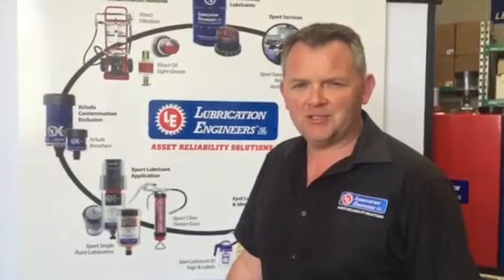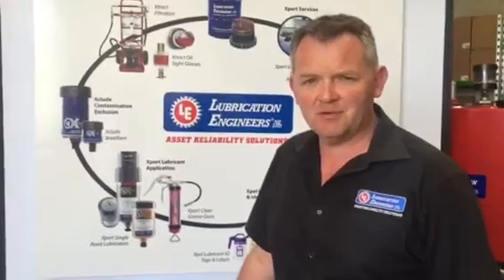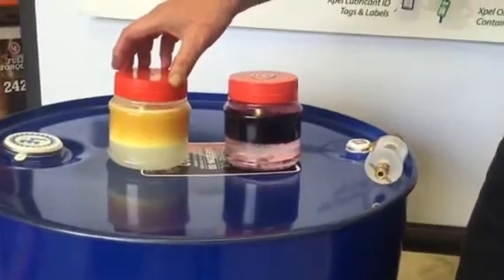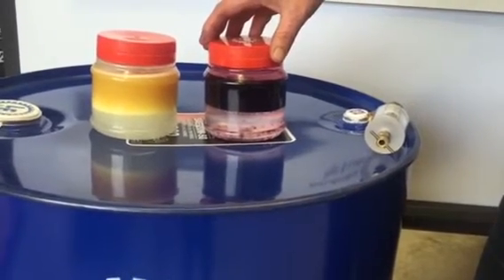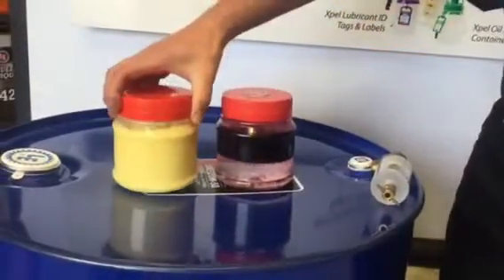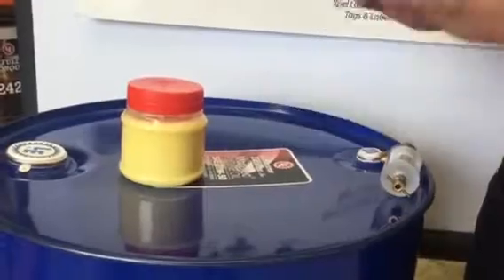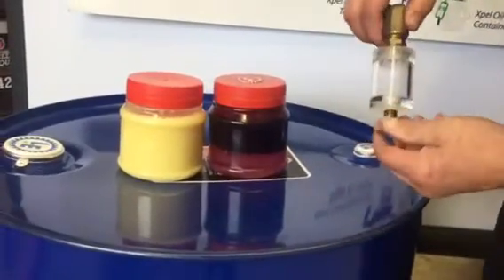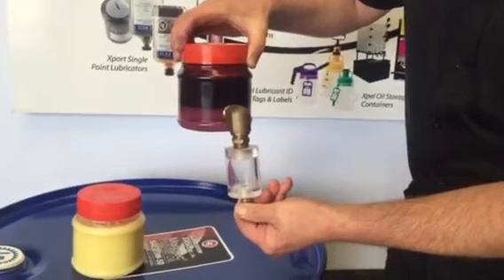Duolec Gear Oil Demulsification Demo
Duolec Vari-purpose Gear oil is a high-performance industrial and automotive gear oil.  This demonstration shows how it Separates readily from water, continuing to provide effective lubrication, Ordinary gear oils will emulsify and foam, causing increased friction and poor lubrication. "Problem Solved"